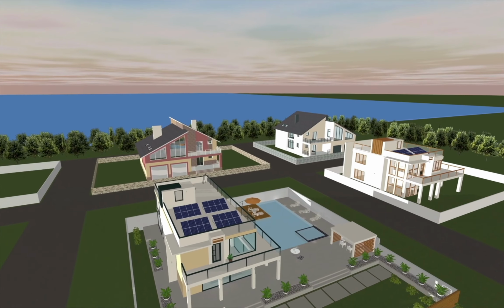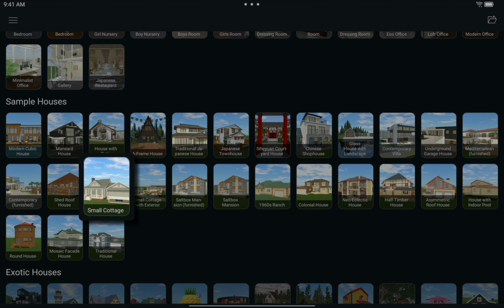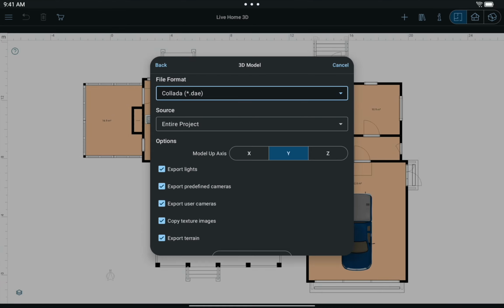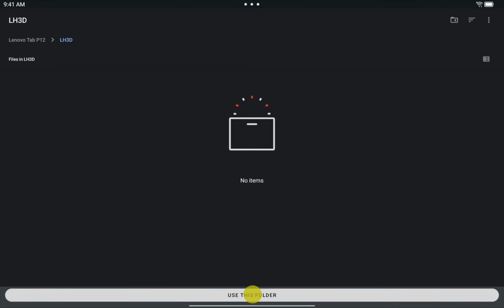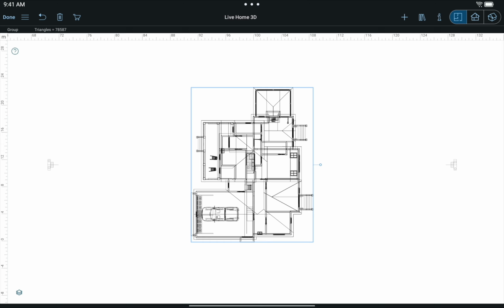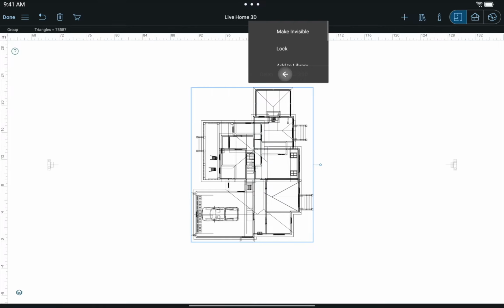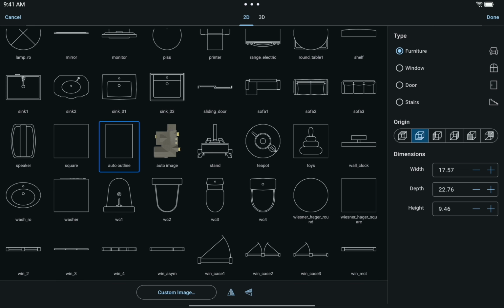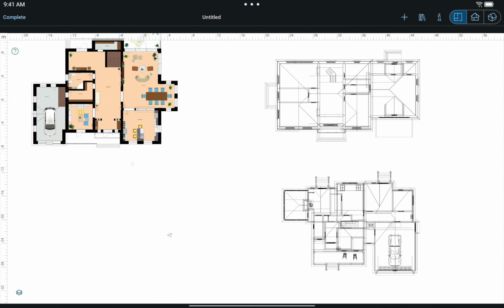How to Create Multiple Houses in a Project - Live Home 3D Pro for Android Tutorials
There are times when you need to add several houses on the background to simulate neighbourhood, or create a realistic background view.

Creating each and every house from scratch with Live Home 3D for Android will take considerable time and overload the scene, which will slow down the app performance.

The best way to avoid this is by leaving the main house as is and adding other houses as individual 3D objects and this tutorial teaches you exactly how to do that.

Timecodes:
0:00 Intro
0:11 Different approaches to making a realistic street view
0:31 Where to get house models
0:42 How to export project, correct export settings
1:07 Ho to use the saved model in Live Home 3D